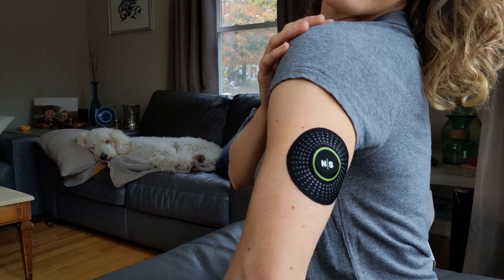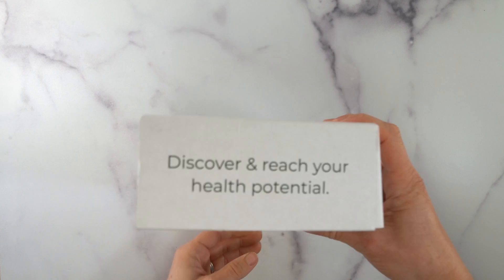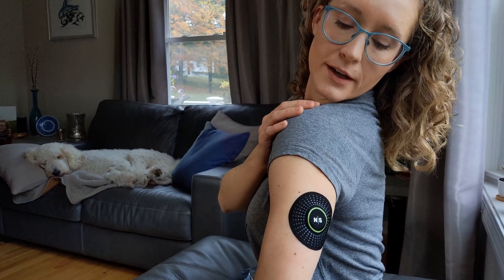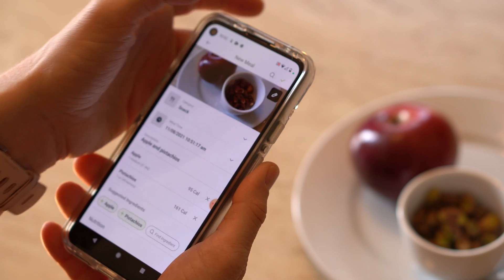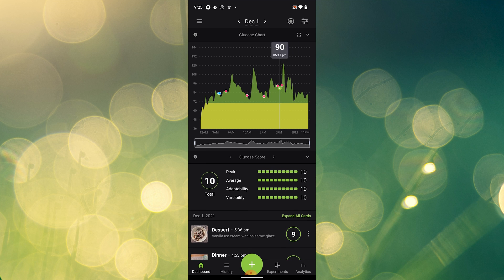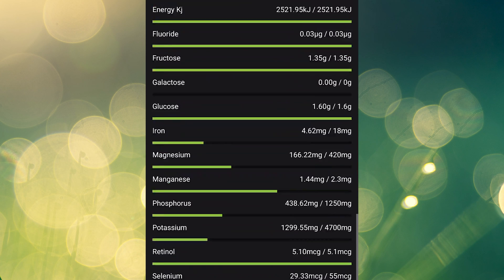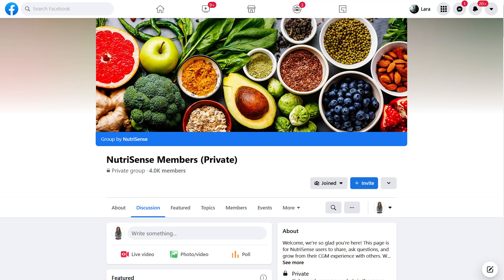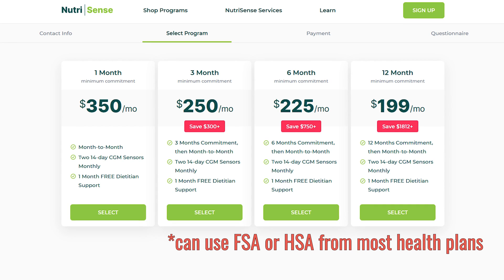NutriSense CGM Review | How I Optimized Glucose Levels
Thanks NutriSense for providing me with this product so I could give it a spin.

NutriSense is at the cutting edge making continuous glucose monitor (CGM) data accessible and actionable with one-on-one dietitian support - to me, the dietitian support is the major selling point differentiating NutriSense from other competitors. During my month engaging with the NutriSense product I discovered health tweaks that I’ll be using for the rest of my life.

Images: Photo by Johannes Plenio from Pexels

Through the combination of a continuous glucose monitor, an app, and 1:1 dietitian support, NutriSense guides you in optimizing your daily health performance. In this review I’ll share my experience with NutriSense and really dig into the data to determine whether it can live up to the claims. First, what is a continuous glucose monitor, and why would you use one? Continuous glucose monitors, or CGMs for short, are wearable devices that measure the glucose concentration in real time in your interstitial fluid - basically the watery fluid around your cells under your skin. It’s a good proxy for your blood glucose concentration. Originally developed to help people with diabetes manage their blood glucose, now companies like NutriSense are making CGMs available to general consumers through off-label usage. Research has been showing that blood glucose patterns are important biomarkers for health. Lots of variability with super high spikes and steep dips, or blood glucose levels that stay high for a long time are all associated with increased risk of developing chronic diseases like type 2 diabetes and cardiovascular disease. Many factors impact our glucose levels: food, exercise, stress, and sleep. Studies have shown that there’s a ton of variability between people in how they respond to food, so nutrition recommendations for Bob need to be different than Betty. NutriSense is at the cutting edge in making this data available to you. As a nutrition scientist, I’m really excited about the promise of direct-to-consumer CGMs for personalized health. My biggest takeaways from using the NutriSense product was just how impactful those little bursts of physical activity can be. Elliot is thrilled about getting extra walks and I’m thrilled to keep my glucose levels more stable after a black-bean heavy salad. Overall, I am a big fan. It is expensive - ranging from $350 for two CGMs if you commit to one month to $199 per month if you commit for a year. In my one month experience I feel that I learned tweaks that I’ll use for the rest of my life, so it is very valuable. The feature that really stand out about NutriSense compared to others is the dietitian support. It can be really easy to get overwhelmed with data or obsessed with trying to do everything perfectly. I feel that the dietitian support ensures users will come away with personalized tips that are sustainably healthy. The food tracking function was great, I liked the options to input a range of detail depth. The insight from NutriSense did help me optimize my habits for healthier glucose levels in ways that are sustainable in my lifestyle. I would highly recommend the NutriSense CGM package.